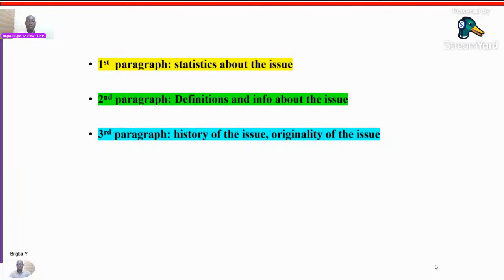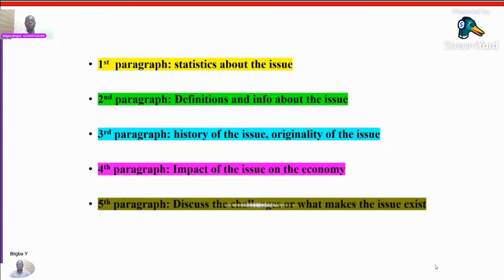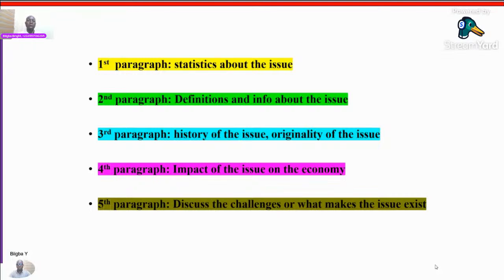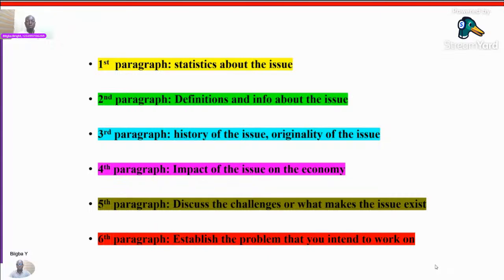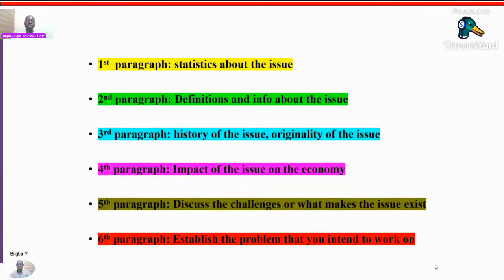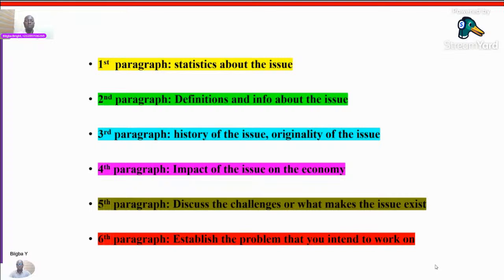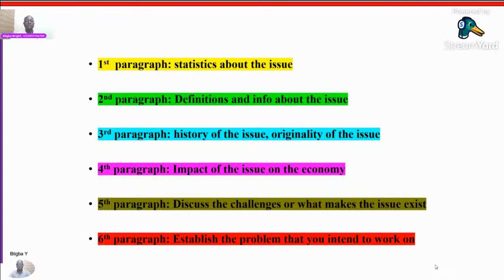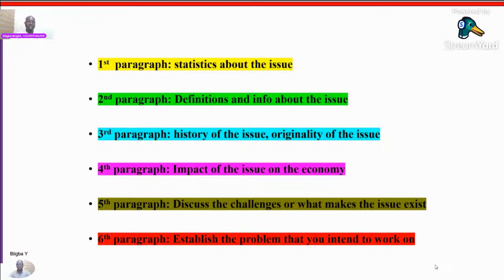Thesis Writing. How to write Intro/Background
This is the easiest way to write your introduction or background to your Studies